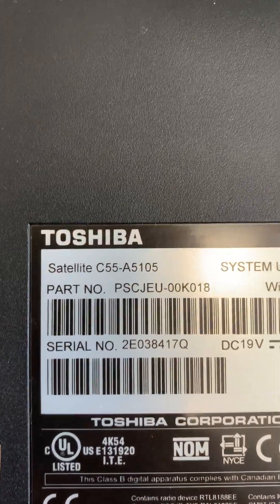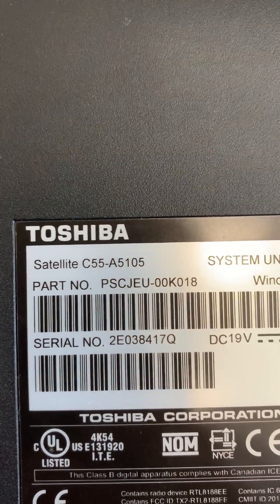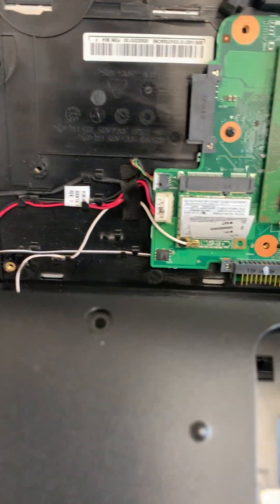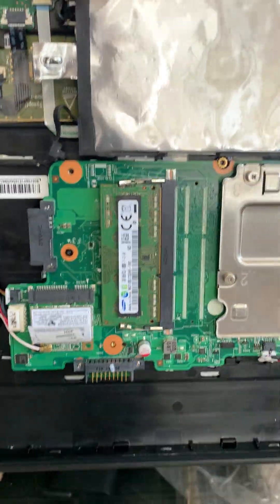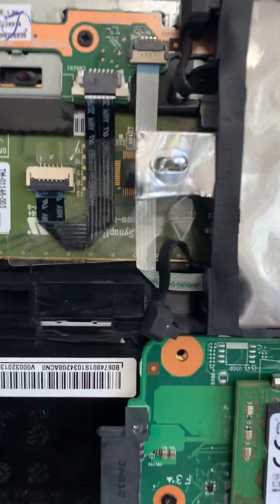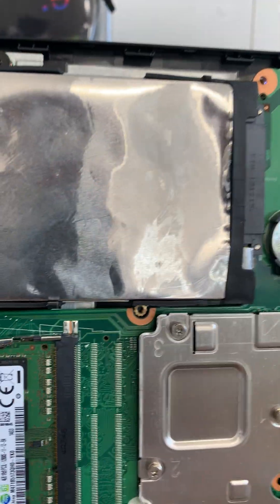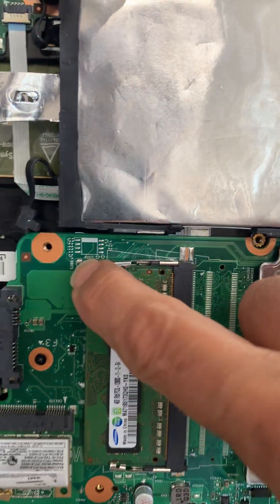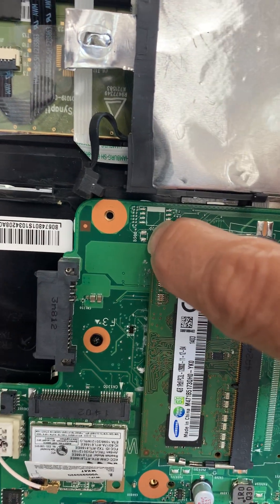toshiba satellite c55-A5105 bios password removal